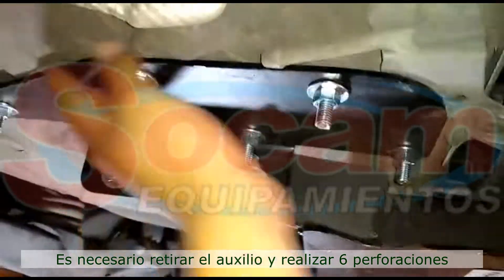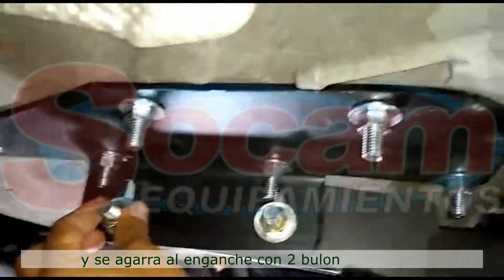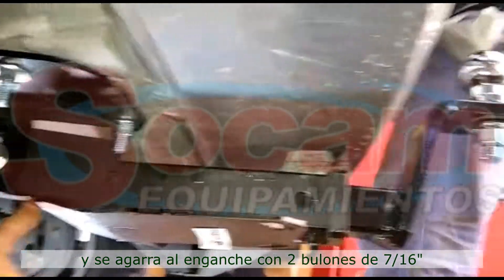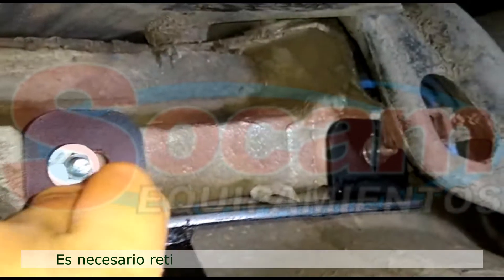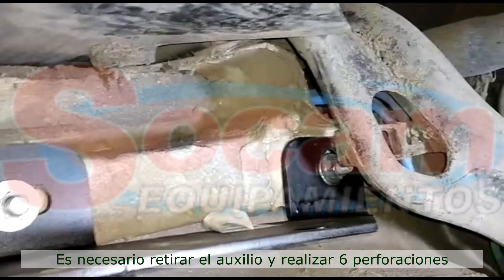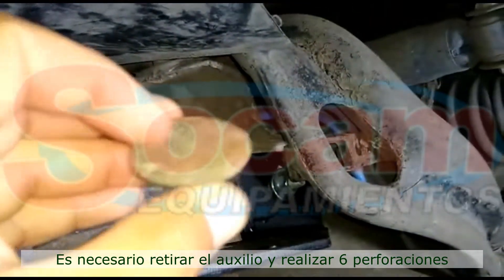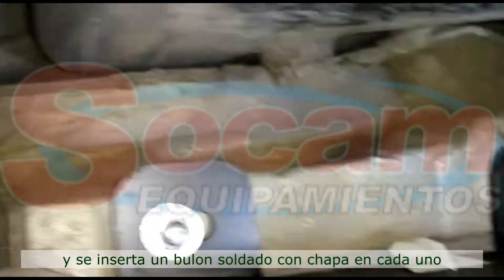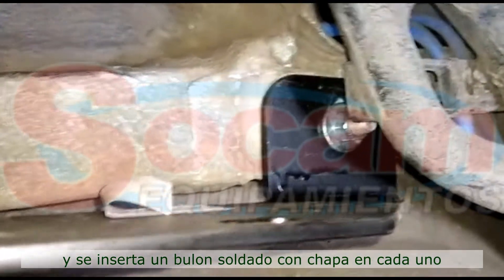Instalación Enganche Fiat Palio 3/5p - Socam Equipamientos 4x4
ENGANCHE REFORZADO AUTOS Y PICK UP

CONTAMOS CON UNA EXPERIENCIA DE 15 AÑOS EN EL RUBRO
FABRICADO CON LATERALES CORTADO CON PANTOGRAFO CNC
PARA SU FABRICACION SE UTILIZA CAÑO PESADO DE 3.2 MM DE PARED EN TODOS LOS VEHICULOS
BOQUILLA REFORZADA HECHA CON UNA CAÑO MAS GRUESO DE 4MM
ARO COLOCADO EN LA BOQUILLA PARA EVITAR QUE LA MISMA SE ABRA EN SU COSTURA
SOLDADOS CON MAQUINAS SEMIAUTOMATICAS MIG
CADENERO ALARGADO REFORZANDO EL SECTOR DEL TIRO DEL ENGANCHE
PROVICION DE TODA LA BULONERIA
PUNTERA NEGRA CON BOCHITA 1 7/8 CROMADA O PUNTERA PARA PERNO CON EL PERNO
GARANTIA CERTIFICADA POR DEFECTOS DE FABRICACION

Desde sus comienzos hace 30 años Socam® Equipamientos es una empresa reconocida en el sector dedicada a la fabricación, importación, exportación, venta, distribución y colocación de productos para equipamiento automotor y sobre todo camionetas 4×4 y utilitarios. Contamos un equipo de profesionales y todos nuestros productos son manufacturados con tecnología CNC y sometidos a un control de calidad.